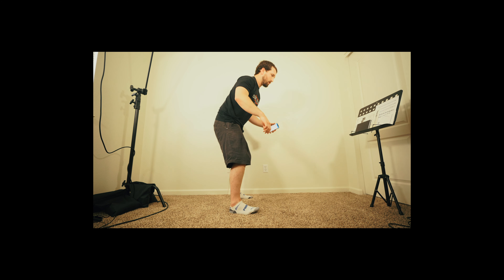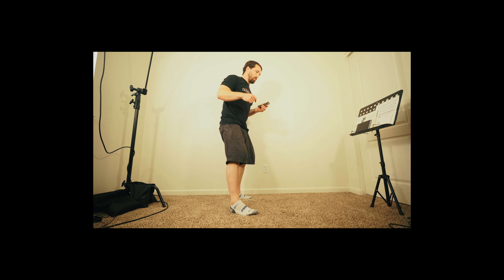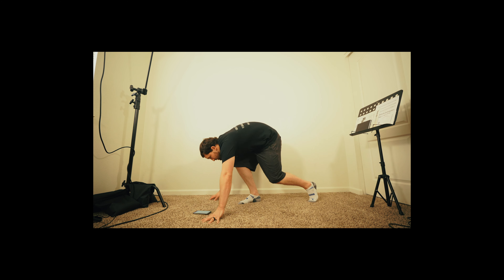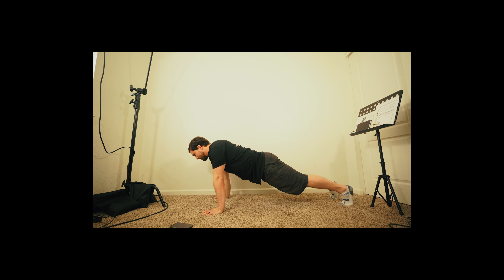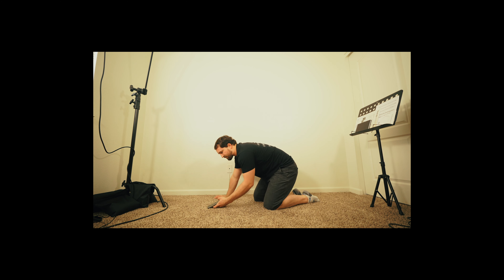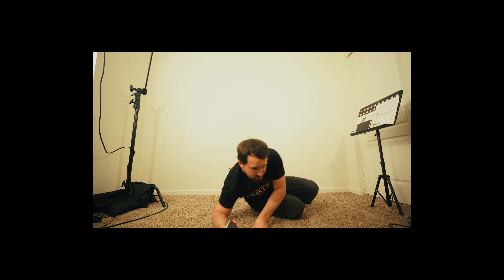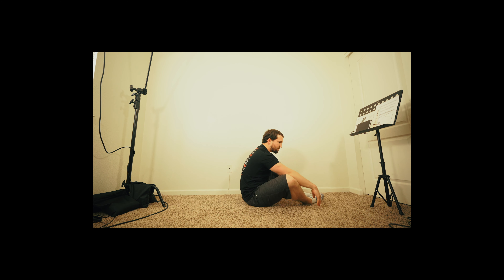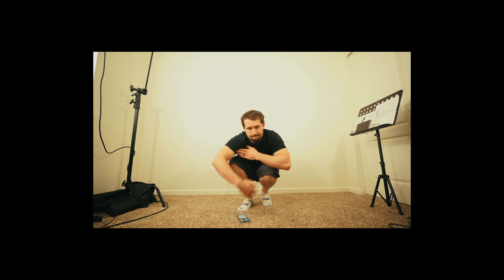"Quarantine" Member breakdown Workout 1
In this video we go over the new benchmark workout "Quarantine".